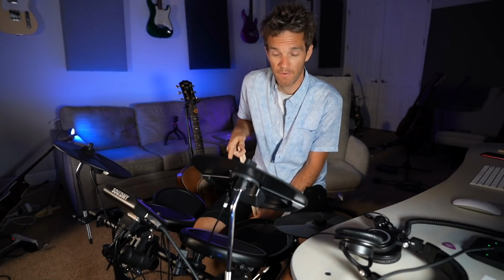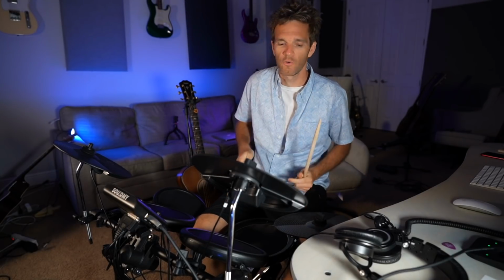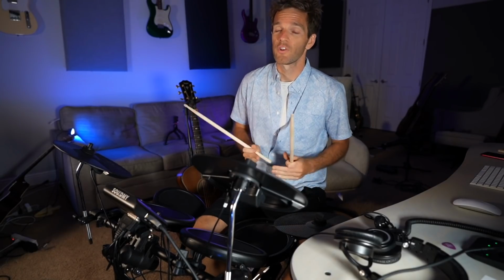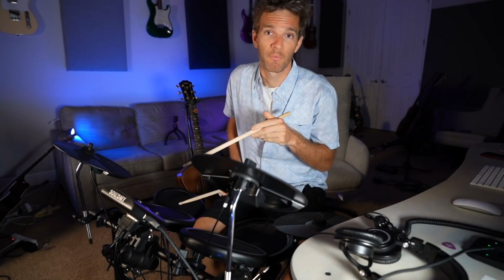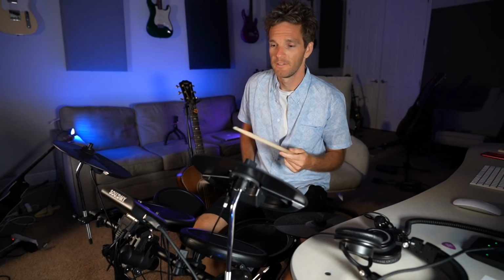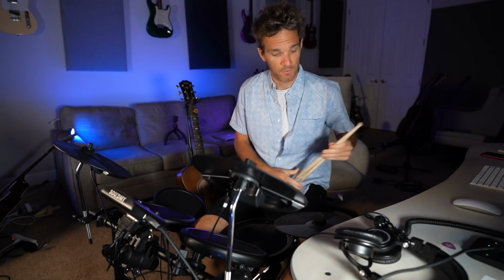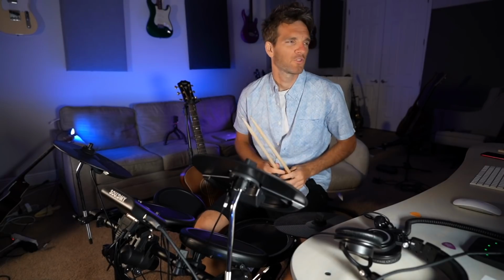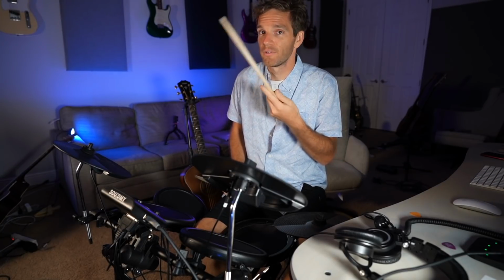Is It FINALLY Time To Learn Drums?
Talking about all the cool ways I like to use electronic drum kits.